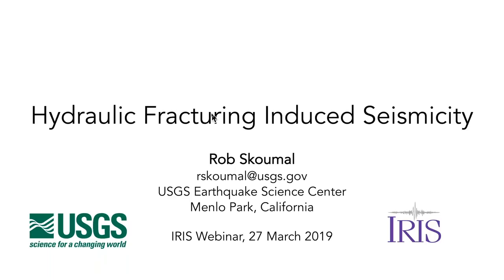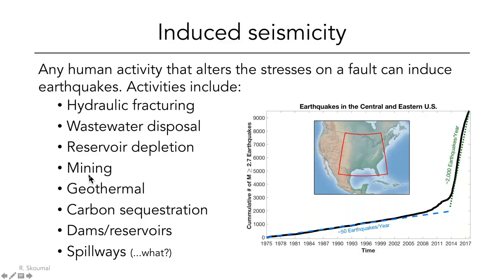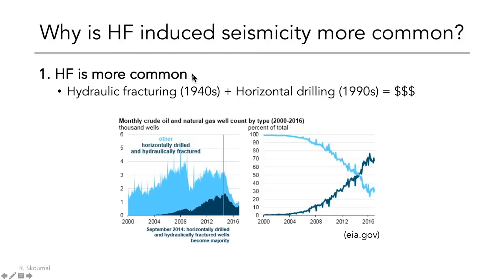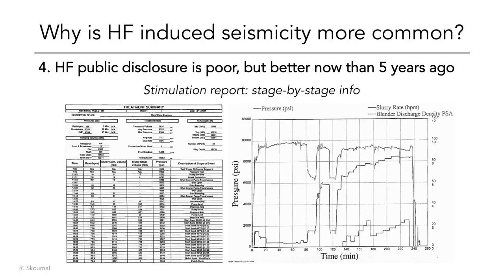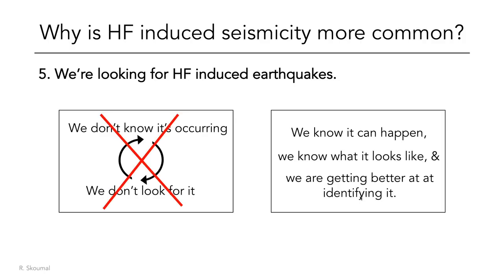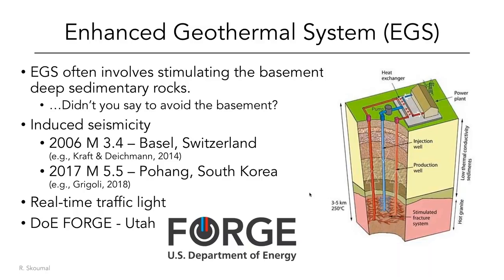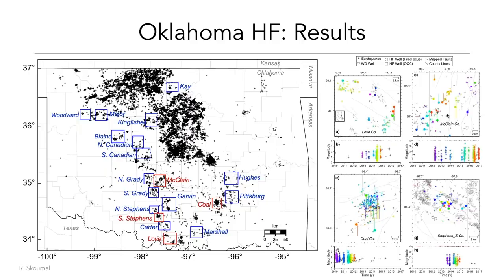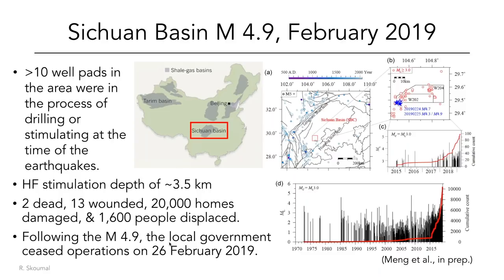Hydraulic Fracturing Induced Seismicity—Dr. Rob Skoumal, USGS (IRIS Webinar)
Presented by: Dr. Rob Skoumal, Mendenhall Postdoctoral Fellow, USGS - Menlo Park

Abstract: Prior to 2015, there were only a handful of documented cases of hydraulic fracturing induced seismicity in the world. More recent research has demonstrated hydraulic fracturing induced seismicity is more common than previously thought and has included damaging earthquakes. In China, hydraulic fracturing induced earthquakes have caused millions of dollars in property damage and may have resulted in fatalities. Hydraulic fracturing in Canada has caused earthquakes as large as M 4.6. We have found that hundreds of stimulations in Oklahoma have induced M greater than 4 earthquakes. Given the sequences in China and Canada, should we expect M greater than  4 earthquakes to be induced in the United States in the future, or have they already occurred? How can we reduce the likelihood of these events happening? What could we expect to happen in the future? With a focus on the United States, I will discuss a wide range of successes and ongoing challenges related to hydraulic fracturing induced seismicity.